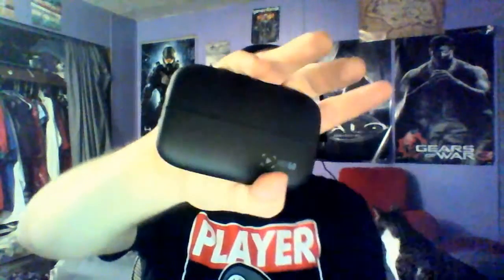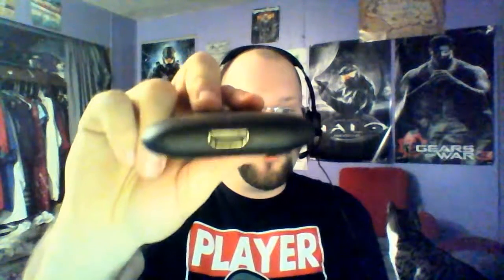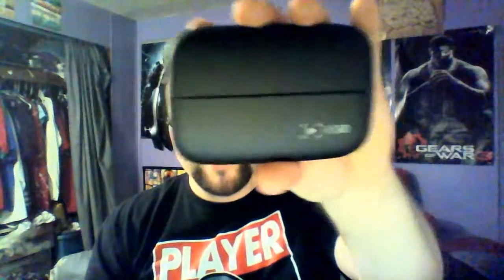Unboxing with Delta: Elgato Game Capture HD60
Time to push myself into the next generation of recording... consoles!